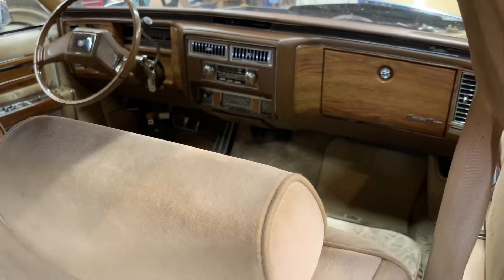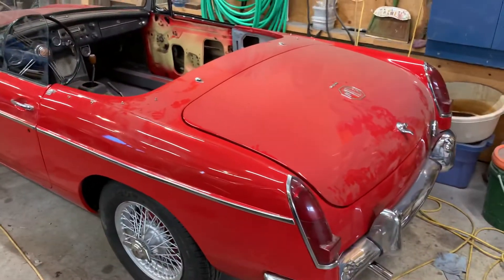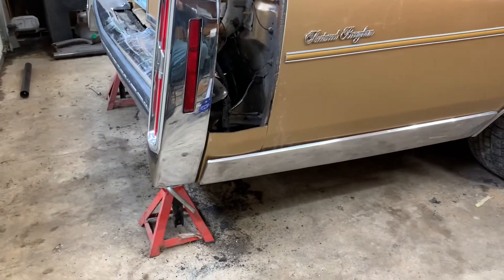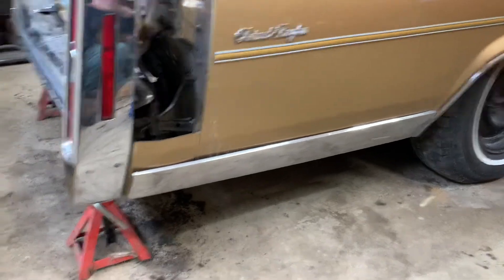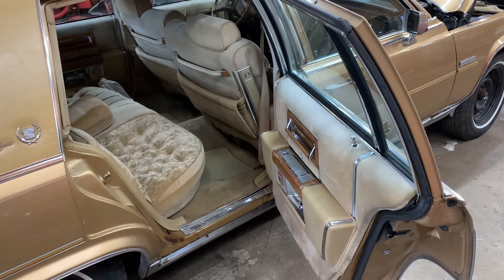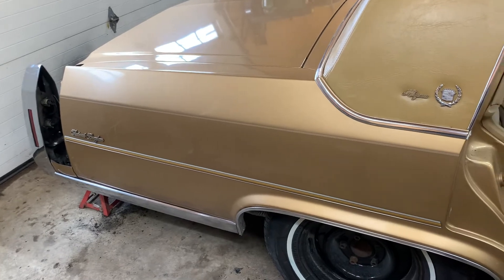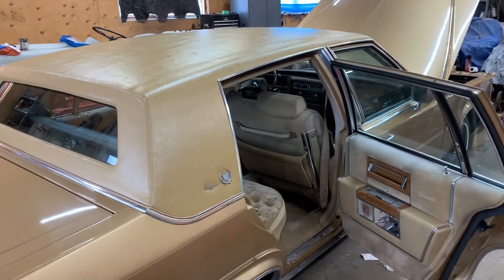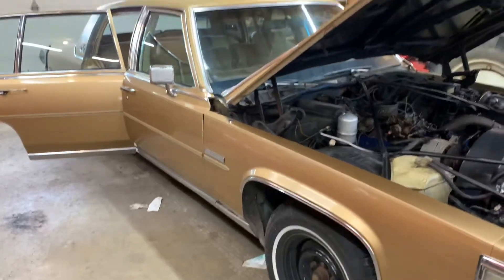1982 Cadillac Fleetwood Brougham Video 24